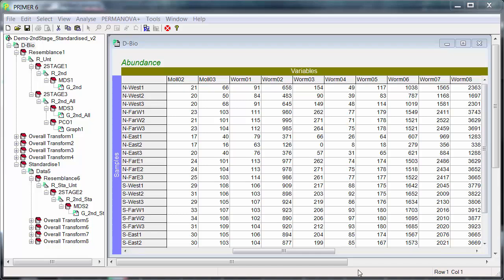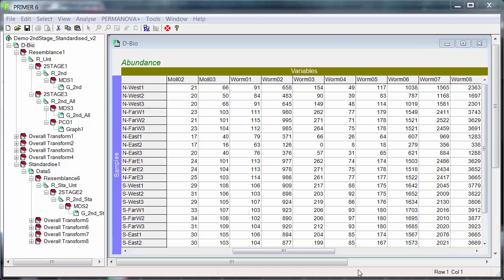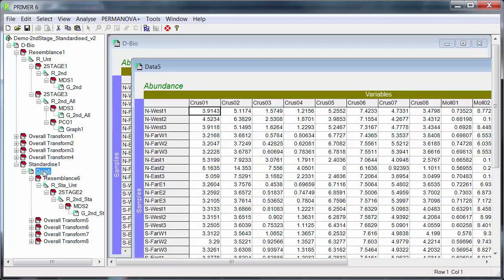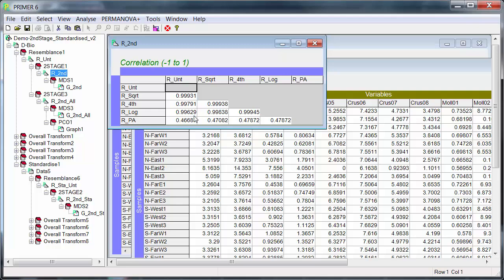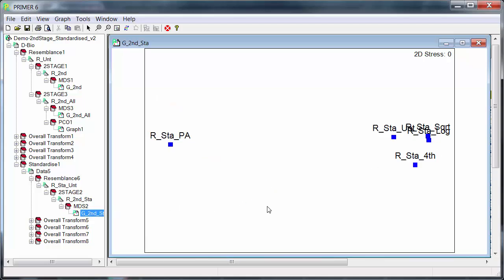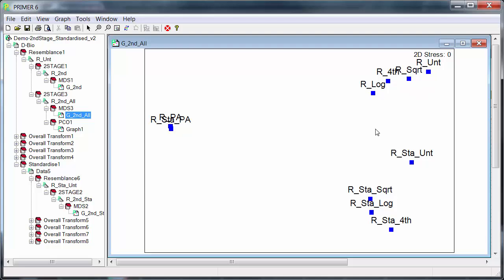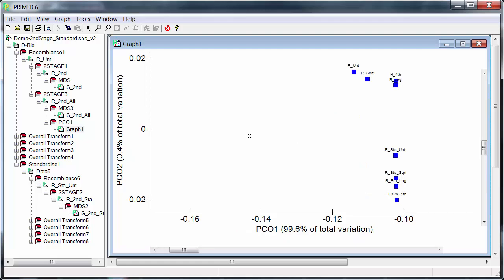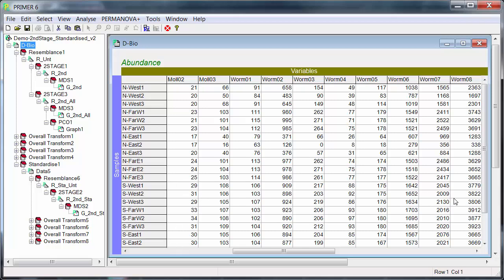Transformation on raw and standardised data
Looking at the effect of transformation on raw and standardised data in PRIMER.